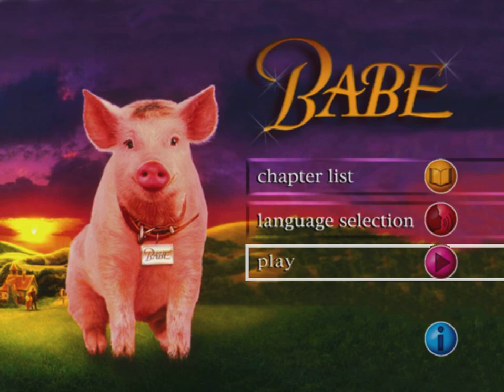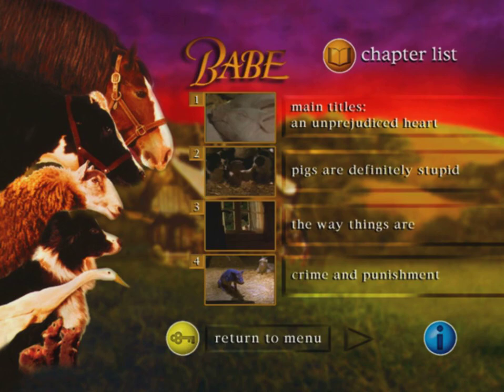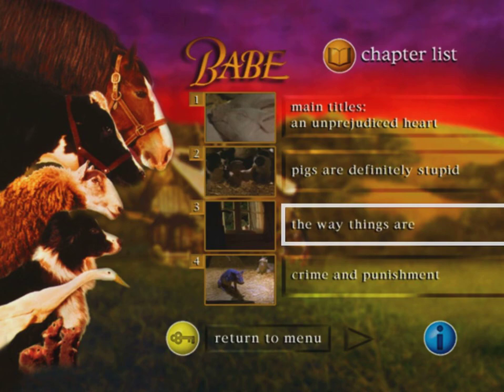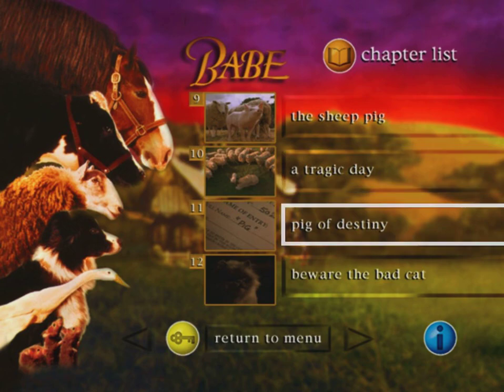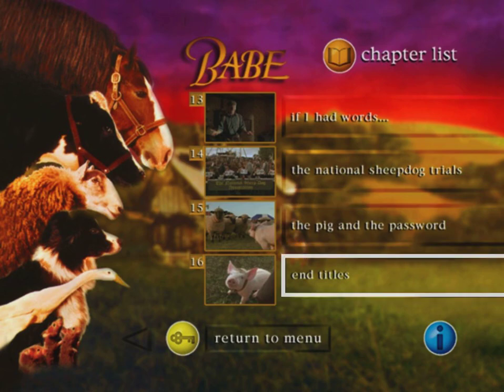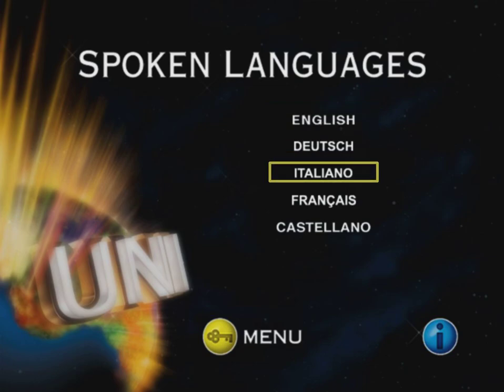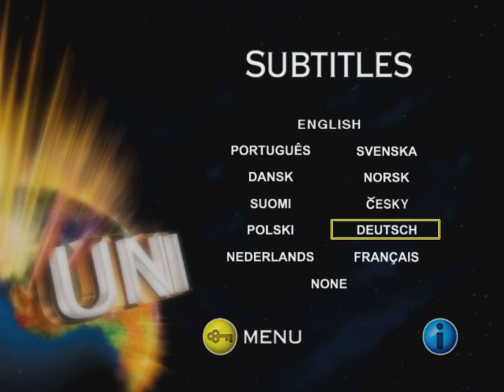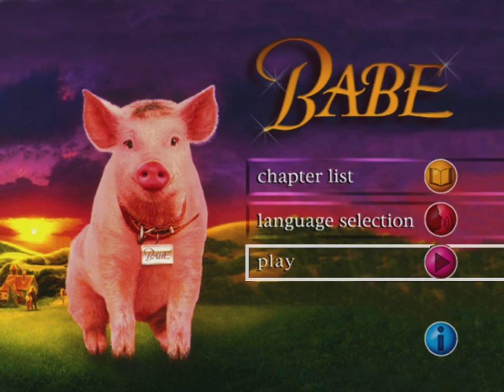Babe DVD Menu